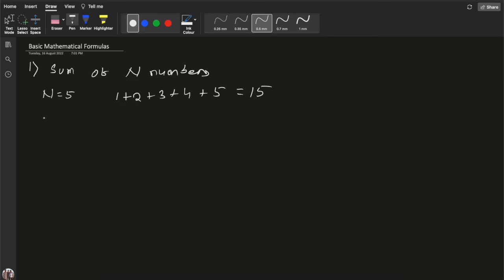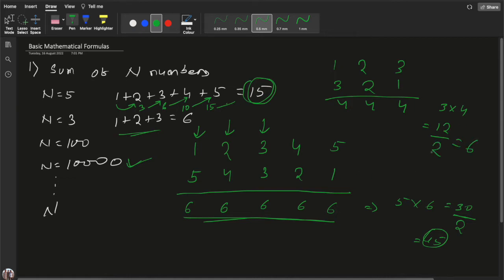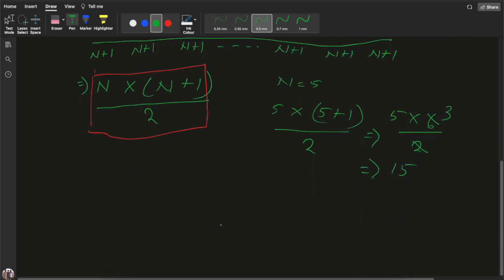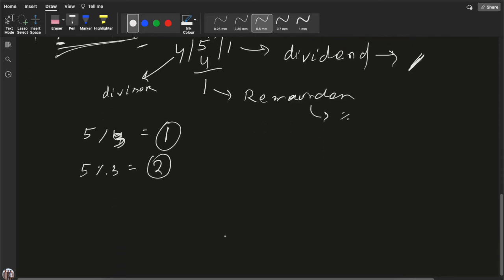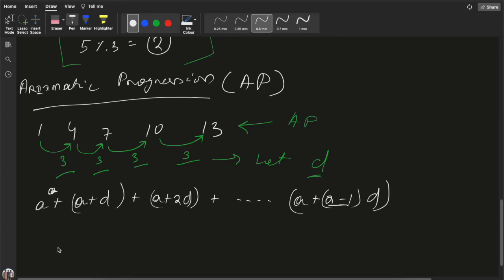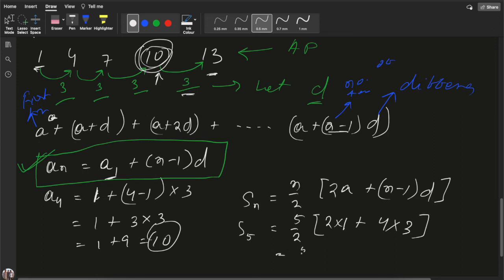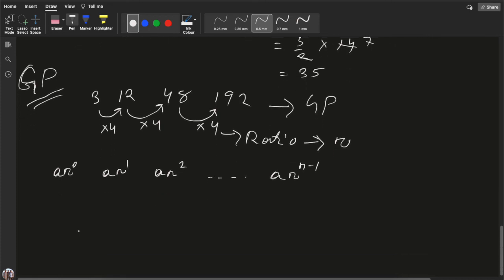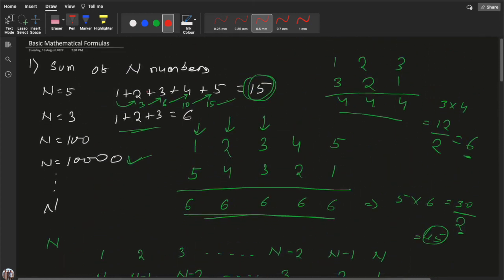Basic Mathematical Formulas | Data Structure & Algorithms For Beginners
Sum of N integers
Arithmetic Progressions
Geometric Progression

Content
Basic Mathematical Formulas
Time & Space Complexity
Arrays
Sub-array
2D Matrix
Bit Manipulations
Modular Arithmetics
Basic Sorting
Basic String
Basic Hashing
Recursions
Basic Linked List
Basic Tree
Subsequences & Subsets
Interesting Questions Solving